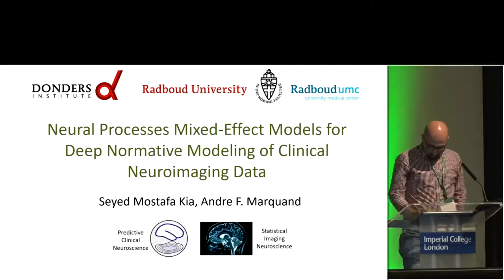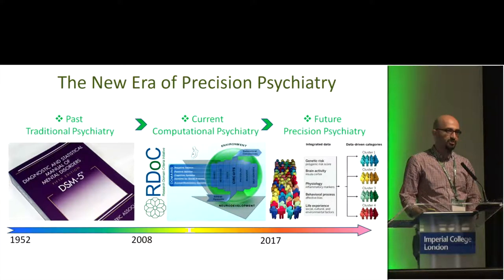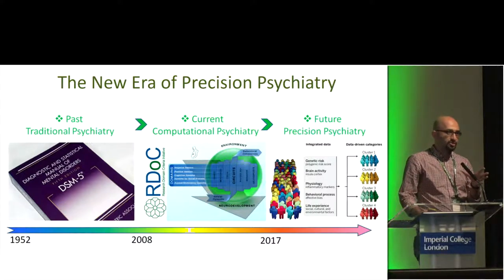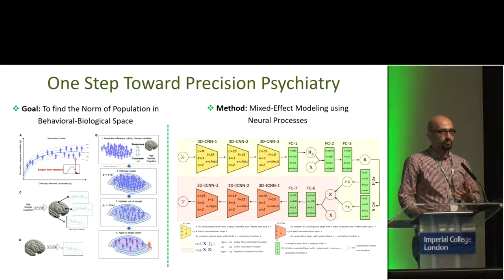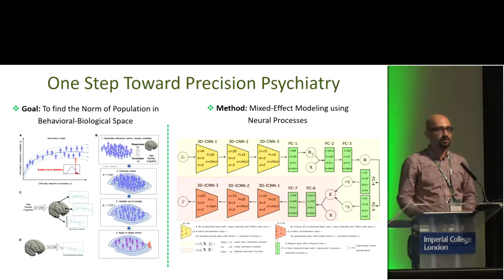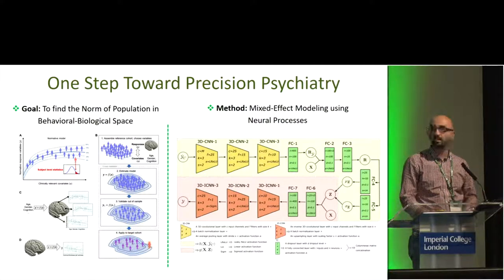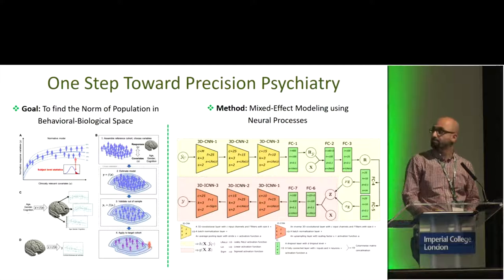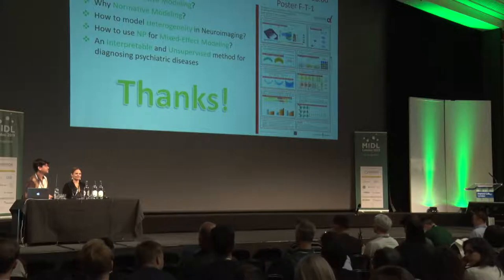MIDL 2019 Live Stream Day 1 FM10 Spotlight Kia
Neural Processes Mixed-Effect Models for Deep Normative Modeling of Clinical Neuroimaging Data
Seyed Mostafa Kia, Andre F. Marquand